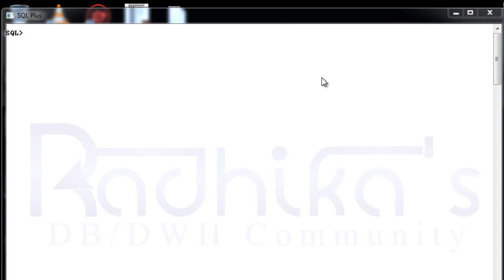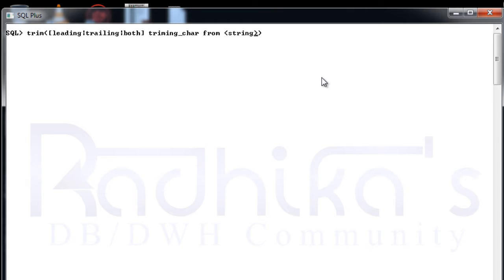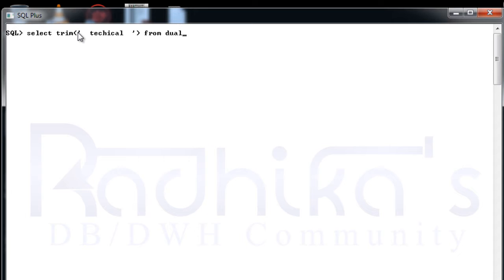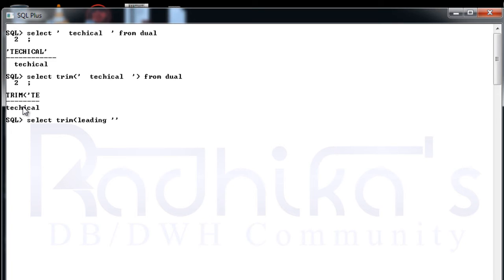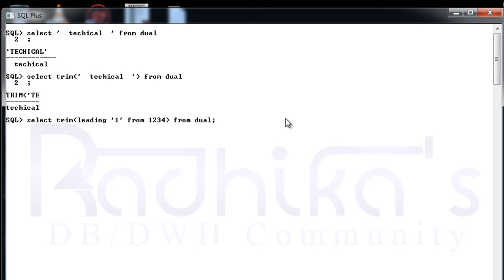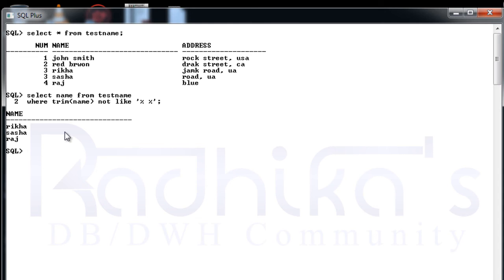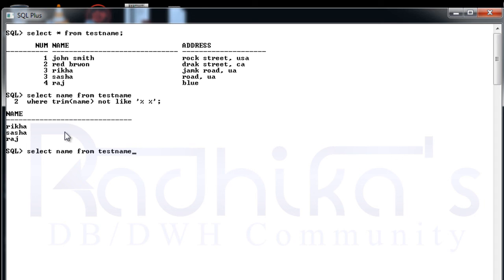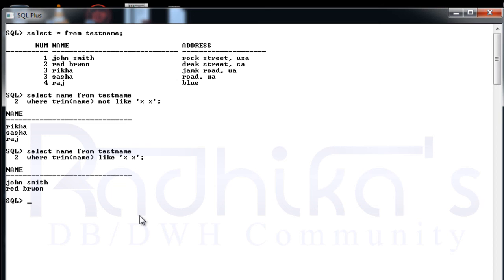SQL: TRIM function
In this tutorial, you'll learn how to use trim function

Package